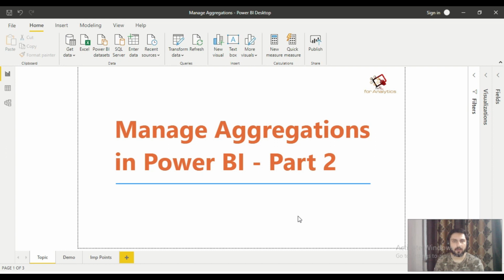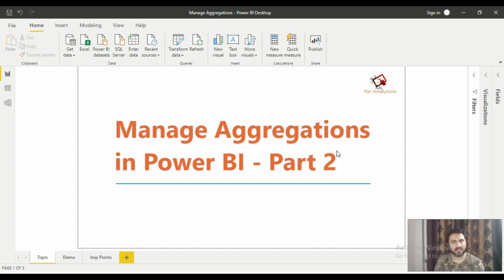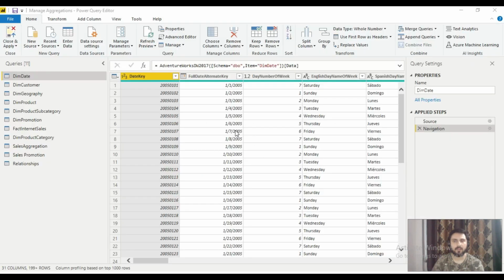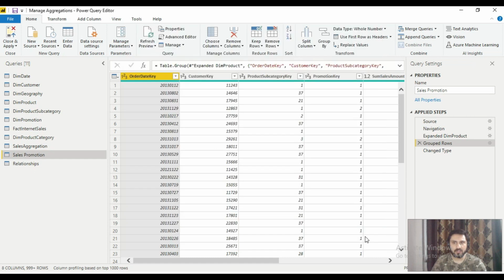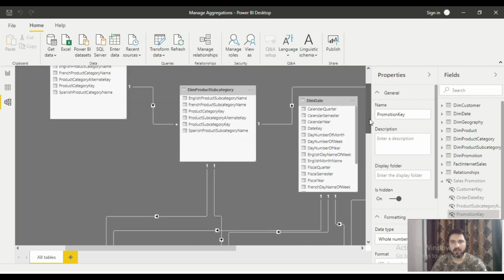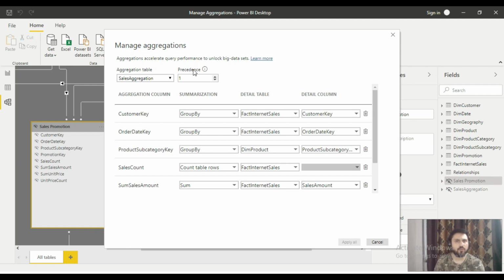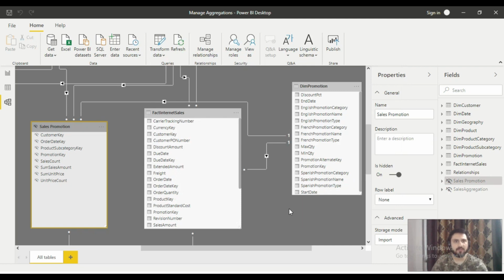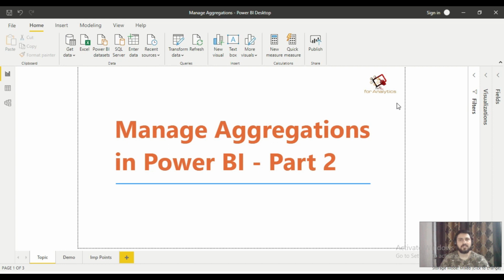Manage Aggregations in Power BI - Part 2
Hi Learners!!!

This video is the second part of the manage aggregations feature in Power BI.

In this video, you will learn about the scenario where more than one aggregation table are required. To learn more, please watch this video till the end.